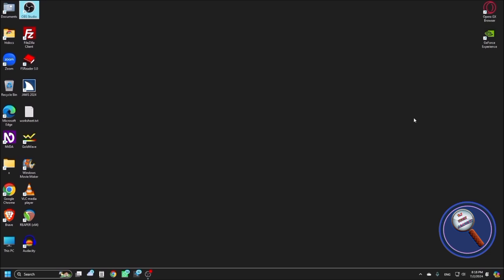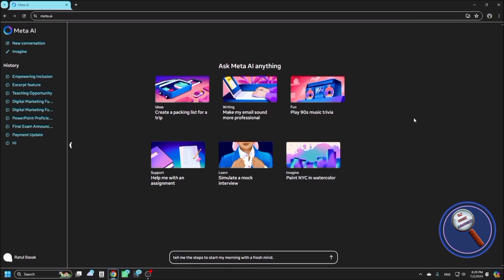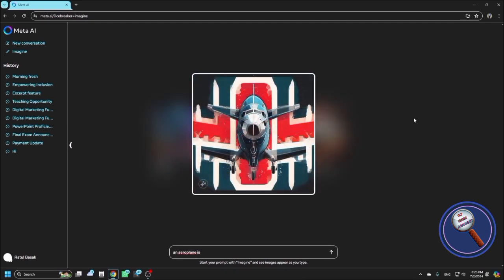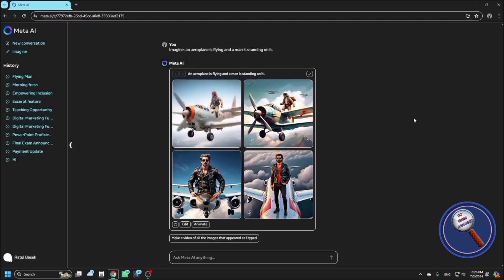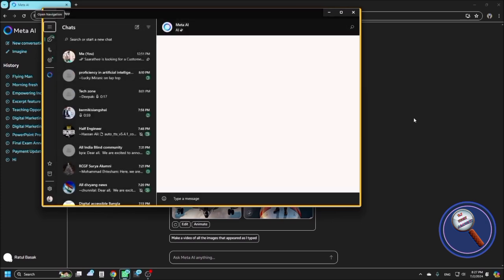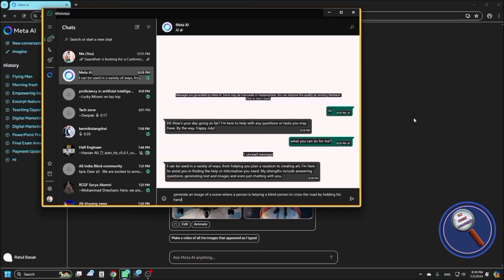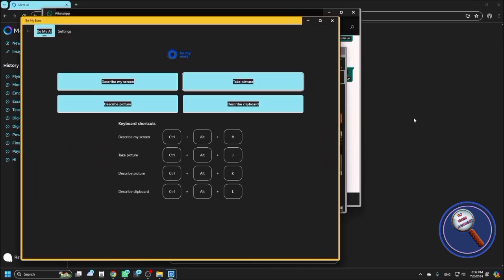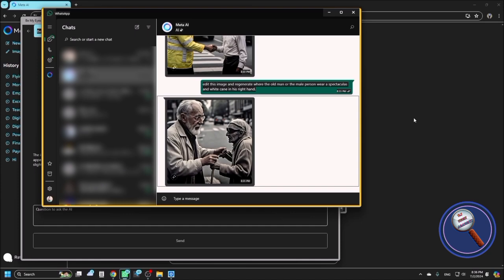AI Now In WhatsApp | Try New Meta AI | 100% Accessible AI 2024 | Forget Chat GPT And Gemini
Welcome to V.I Tech Academy! In this video, we dive into the powerful features of Meta AI and demonstrate how to use them effectively with screen readers. Whether you're visually impaired or just looking to enhance your tech skills, this tutorial is for you!

🔹 What You'll Learn:
- How to access and use Meta AI
- Step-by-step guide on integrating Meta AI in WhatsApp
- Tips and tricks for a seamless experience with screen readers
🔹 Why Meta AI?
Meta AI is revolutionizing the way we interact with technology. With advanced features and easy integration, it enhances accessibility and productivity for everyone.

- Visually impaired users
- Tech enthusiasts
- Anyone looking to leverage AI tools for better accessibility